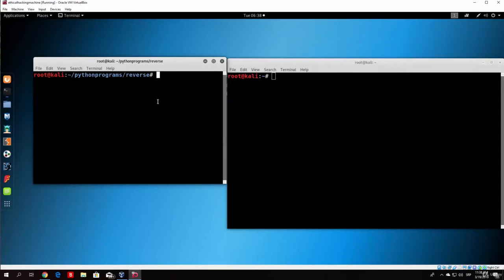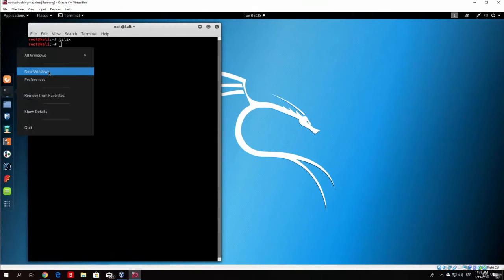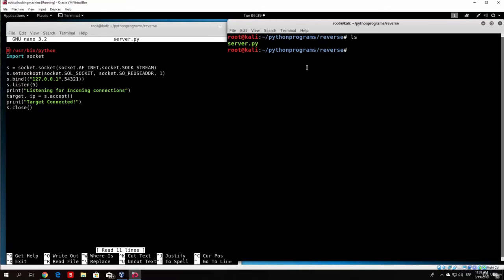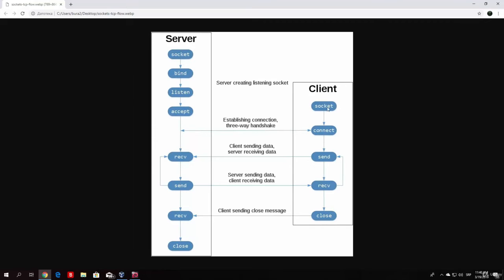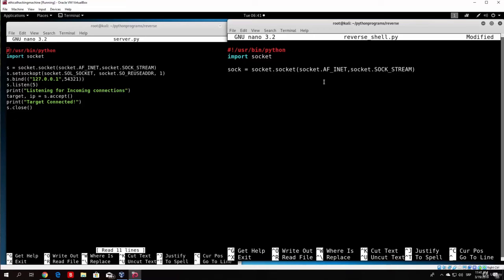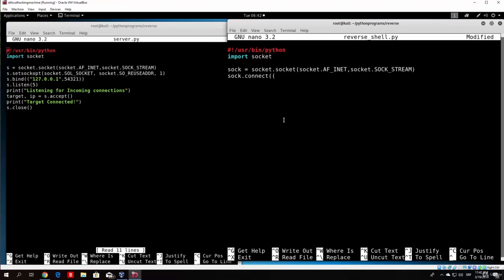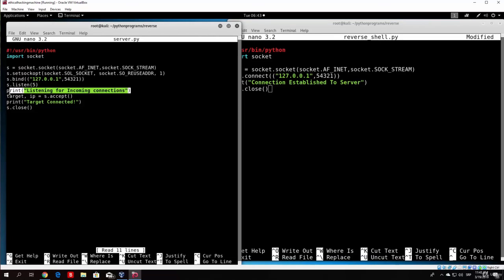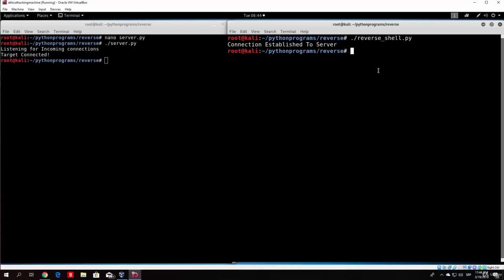3 Connection with reverse shell